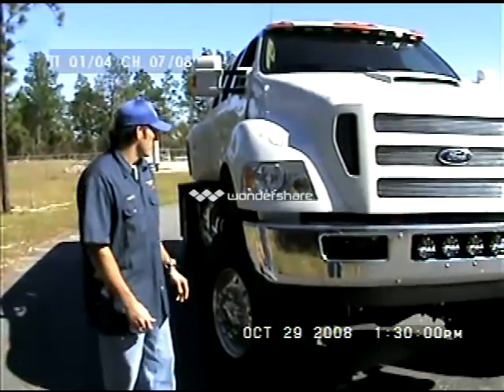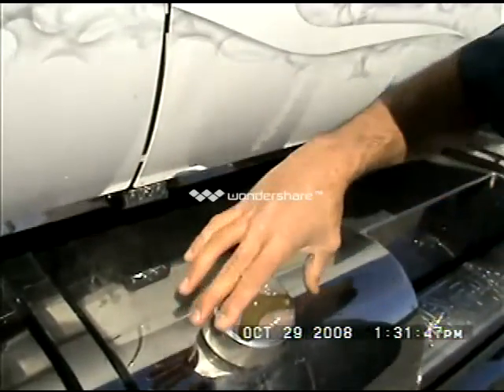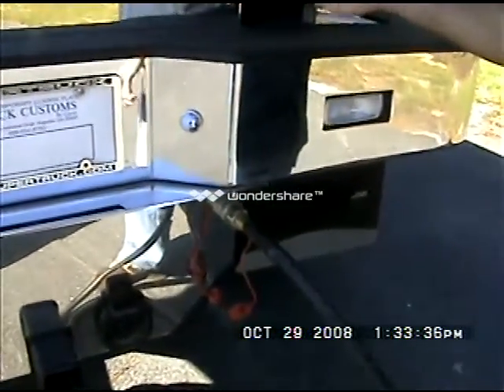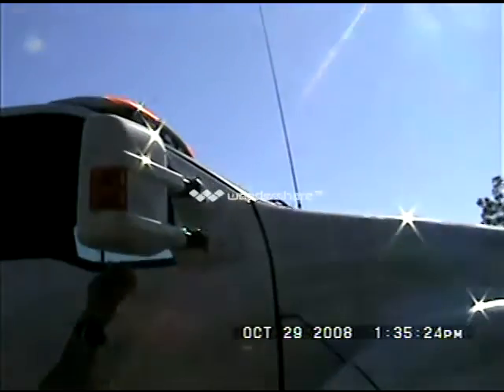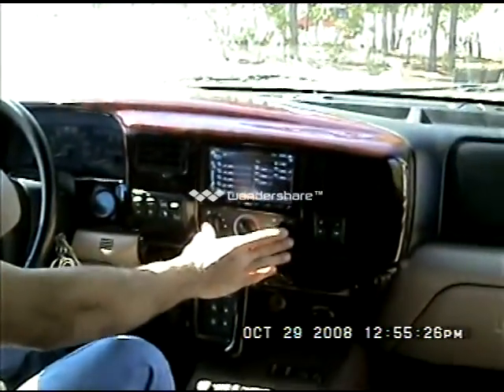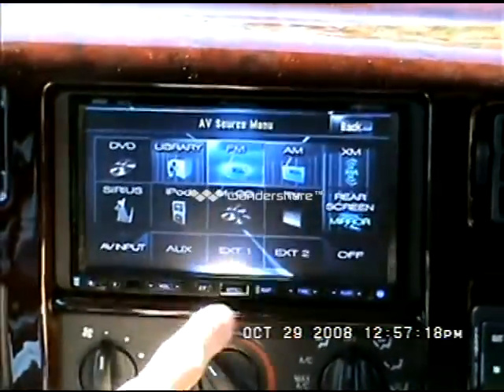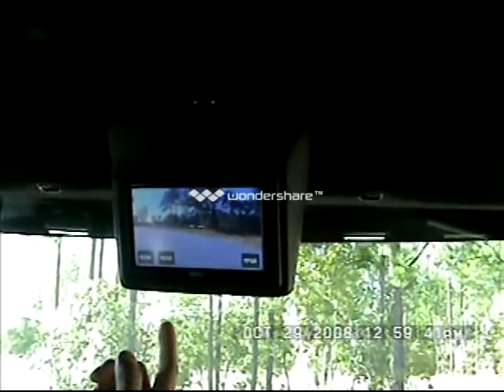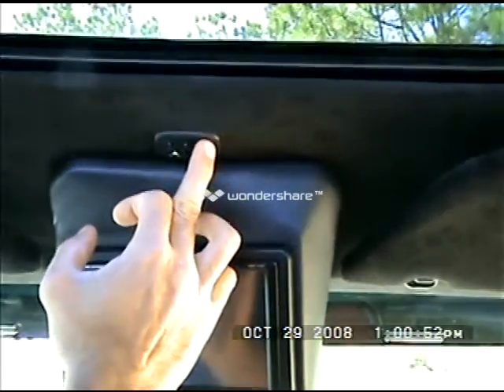Extreme Supertruck White XUV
White XUV extreme utility vehicle. f650pickups.com